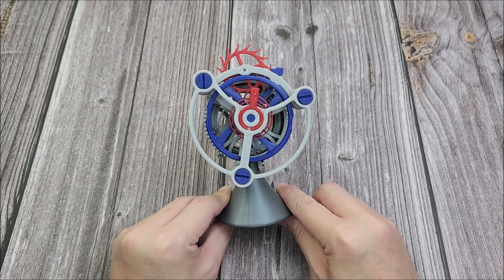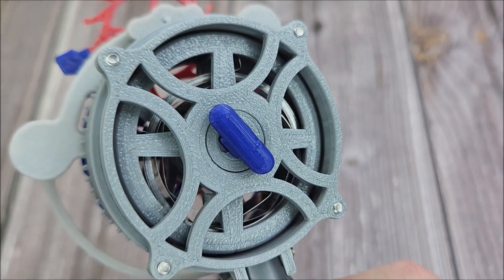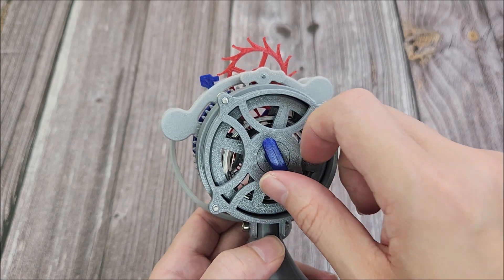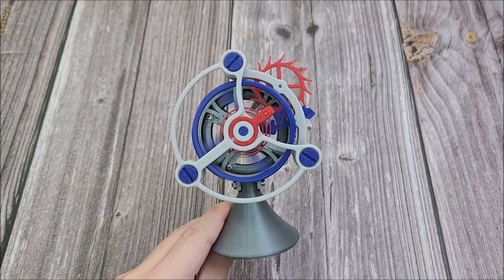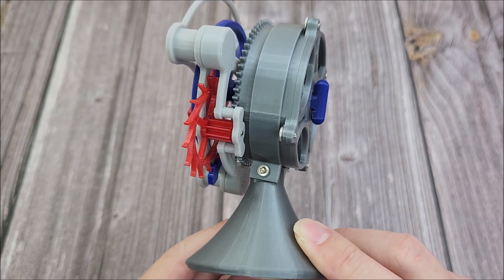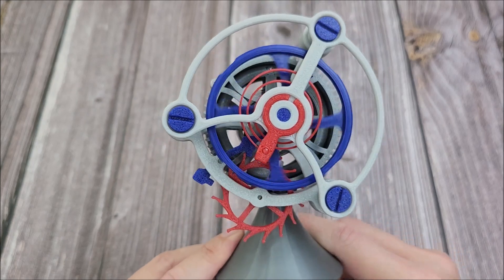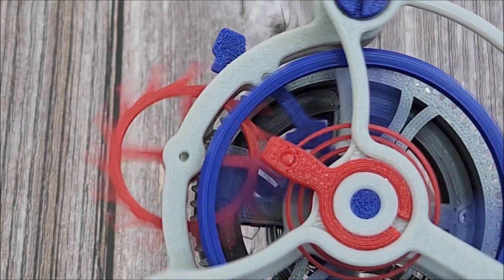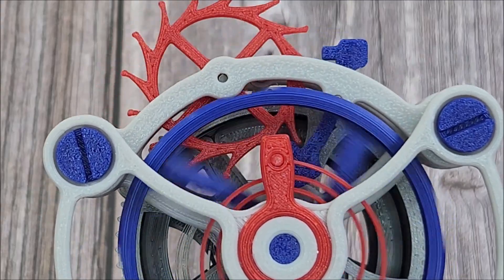3D Printed Watch Movement Model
Sharing a fun 3D printed watch movement model that I purchased from AliExpress.

Here is the link if you are interested